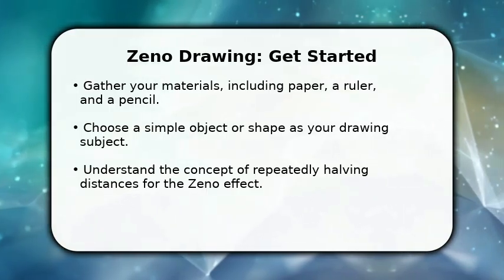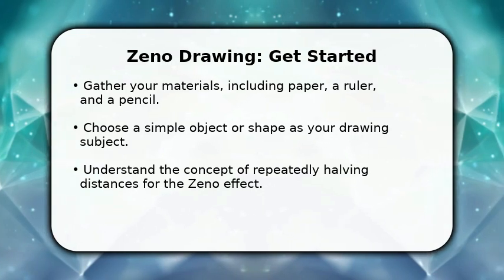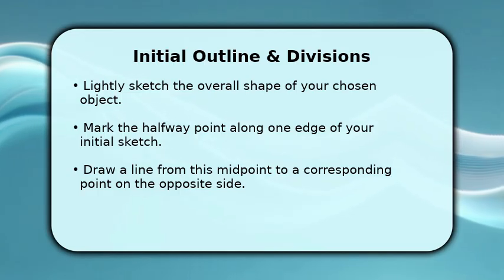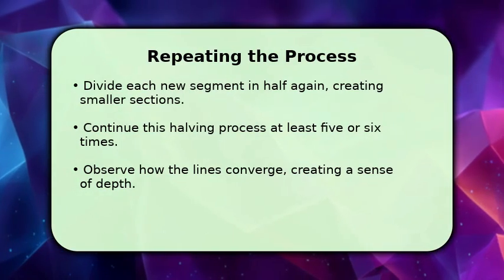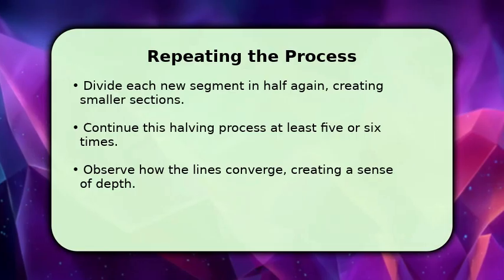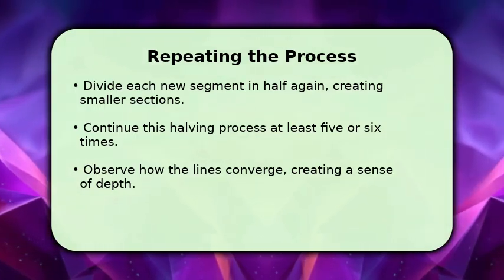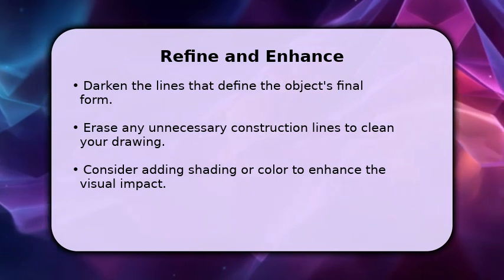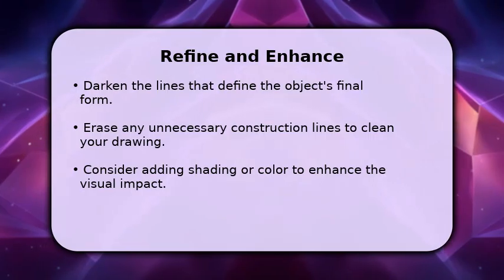How to Make Zeno Drawing 2025 - Easy Guide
▸ (t) Learn how to create stunning Zeno drawings with our easy-to-follow guide. Perfect for artists and beginners alike, this tutorial will show you the basics of creating intricate designs using geometric shapes. From simple patterns to complex masterpieces, we'll cover it all.